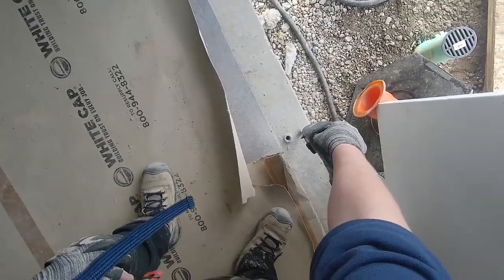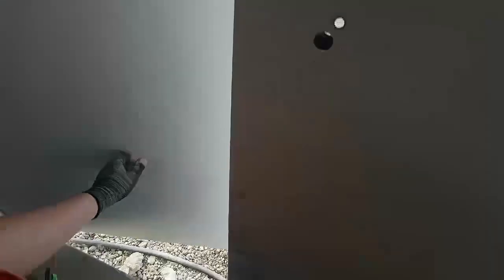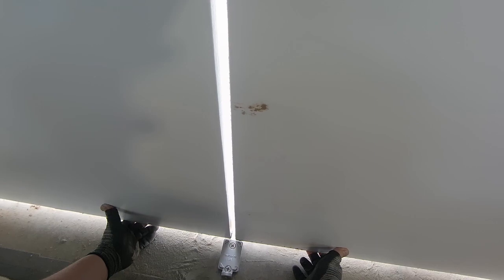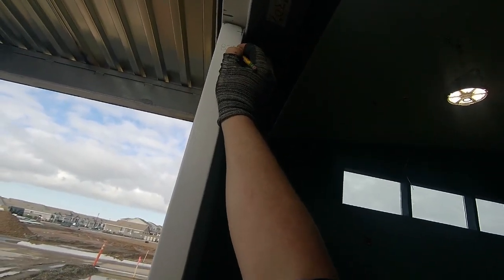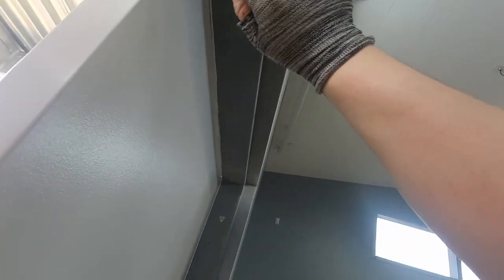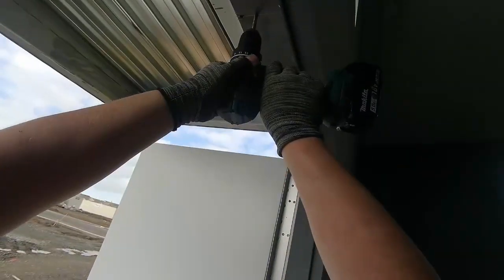How to Install Von Duprin Keyed Removable Mullion KR4954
Well hello there friend :) In this video you will find a start to finish point of view install of a Von Duprin keyed removable mullion.  I cant think of much else to describe this video other than that!

00:00 Title Screen
00:10 Hardware Unboxing
01:23 Bottom Mullion Fitting
04:05 Top Mullion Fitting
06:40 Cutting Mullion
07:57 Mortise Cylinder
09:45 Back Cover Plate
10:11 Locking Mullion Assembly
12:00 Pop it on!